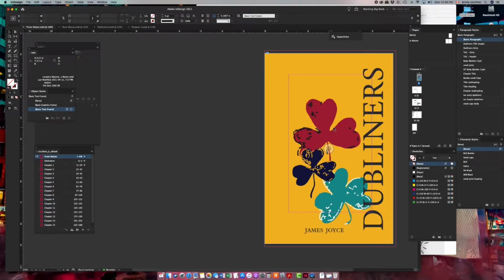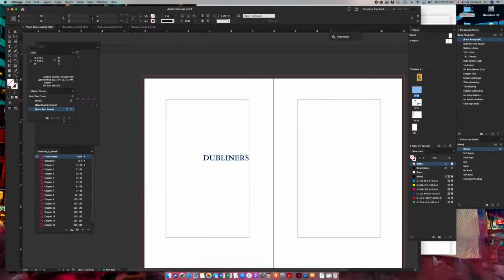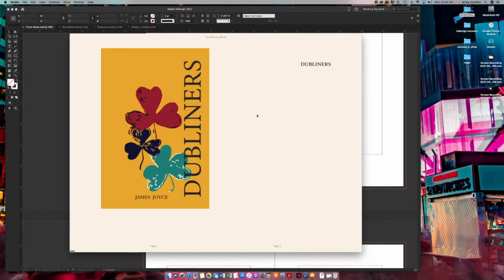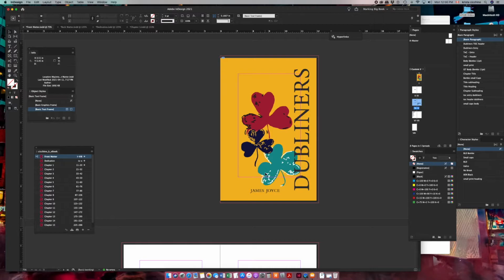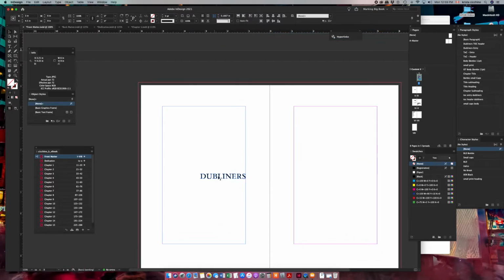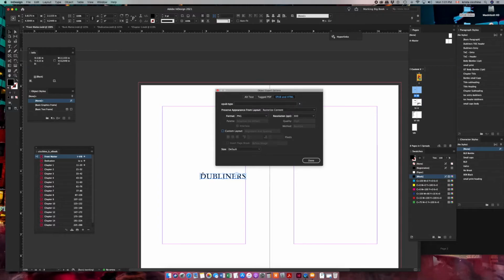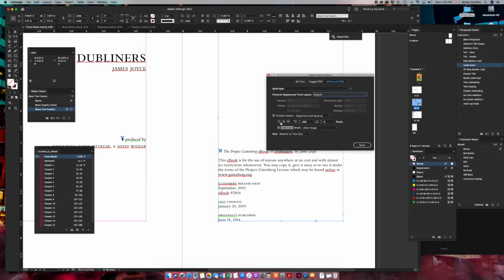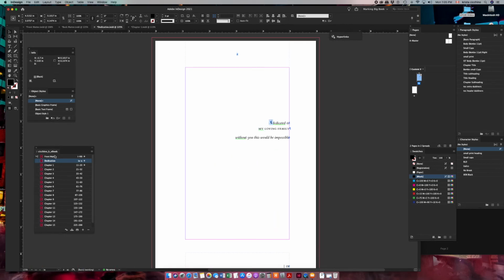Object Export Options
Set Object export options for the front matter of a book to ensure pages stay as individual pages and objects and text appear properly.